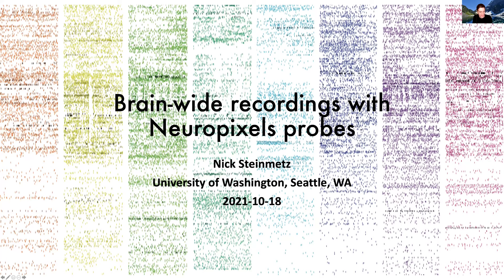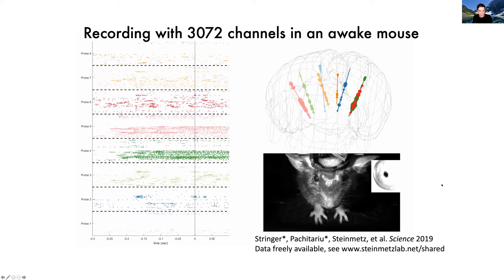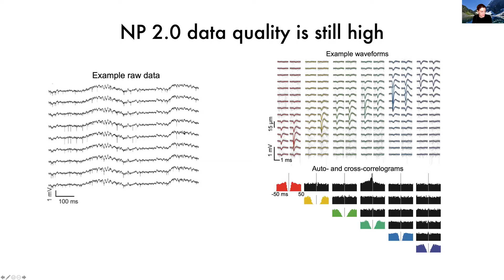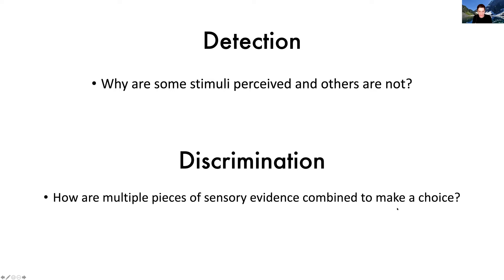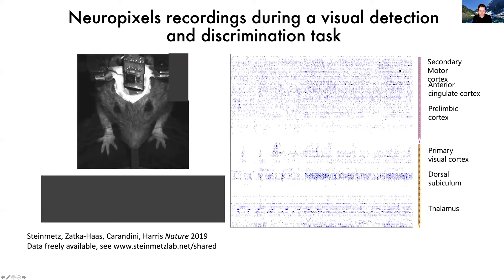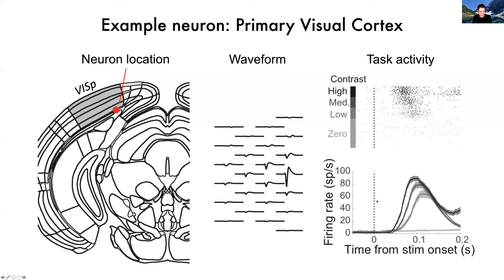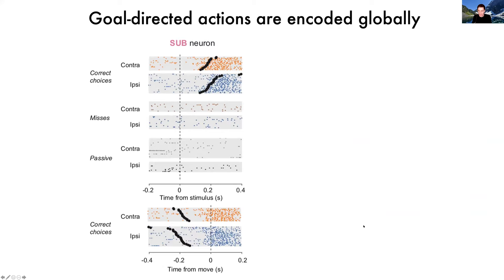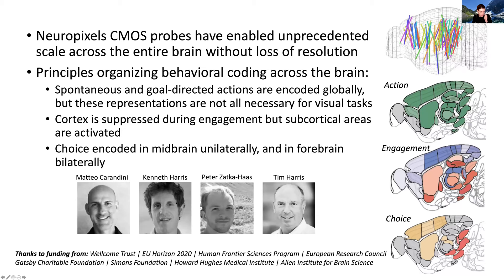2021 Lecture 1.3 - Recording across the brain with Neuropixels - Nick Steinmetz (UW)